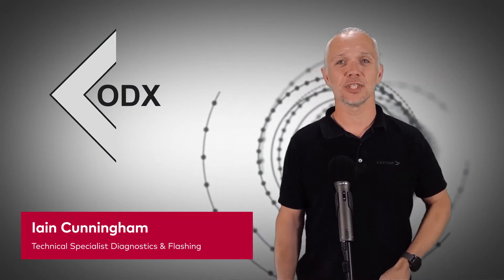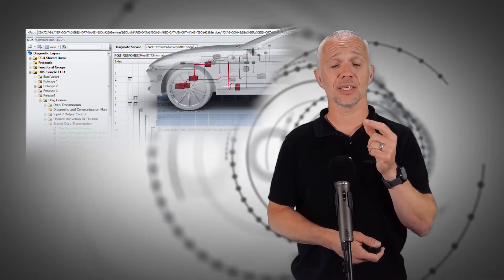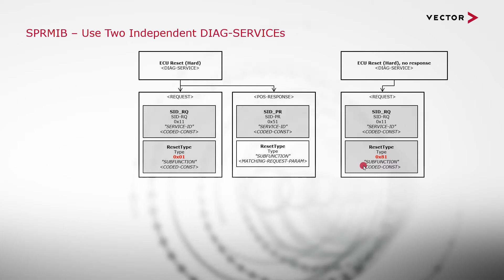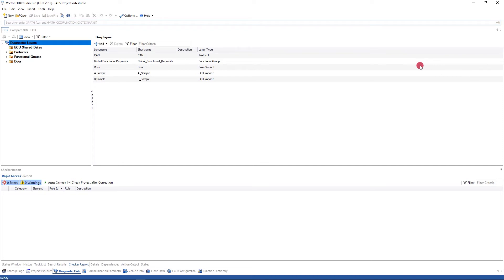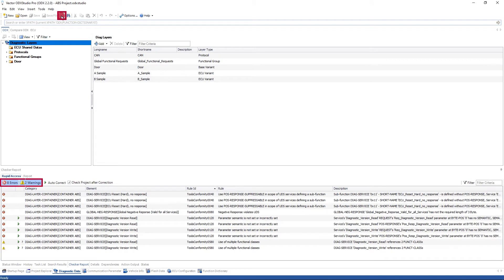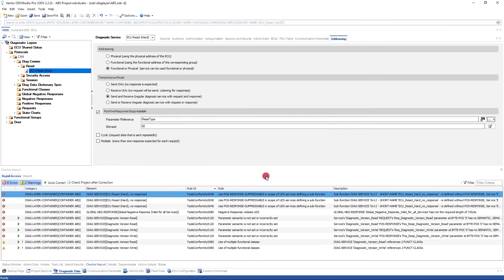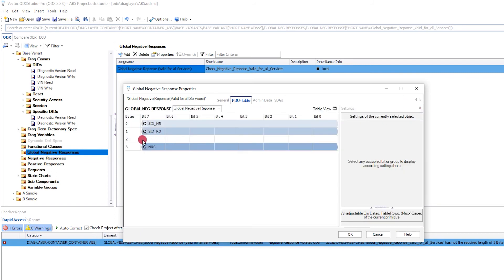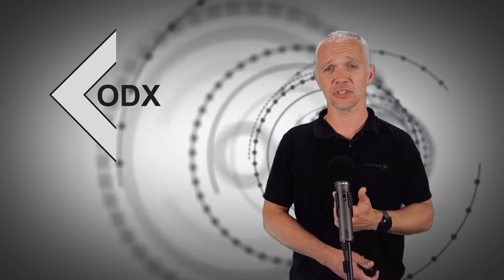Accelerated Quality for ODX Diagnostic Data - Easily Check and Fix Mistakes in ODX With ODXStudio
This video shows just how easy it is to check ODX diagnostic data and get a grip on this complexity.
The Open Diagnostic eXchange (‘ODX’; ISO 22901-1) format was specifically designed with the aim to allow diagnostic testers to correctly formulate requests to ECUs and decode their responses. This led to a highly flexible, machine-readable data format that is able to be used in a huge number of ways to cover diverse process needs. The flip-side of this advantage though is that ODX data can be tricky for humans to work with and understand, making it easy for small mistakes to be made during authoring that are very difficult to find via manual inspection.

The video will also show how ODXStudio, as the leading, fully-standards compliant ODX Authoring environment, is able to automatically find problems in data that could lead to unexpected behavior in a configured tester, and guide the user to quickly arrive at a high quality result.

Read more about Vector's comprehensive solutions for ODX and the corresponding tools